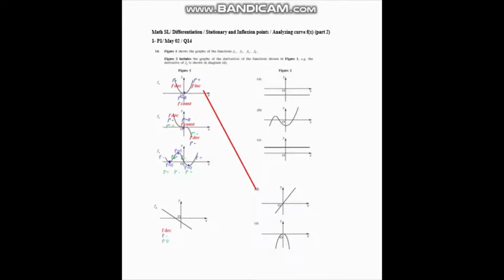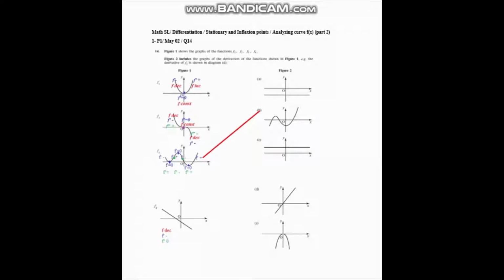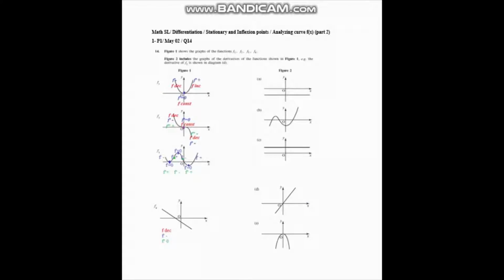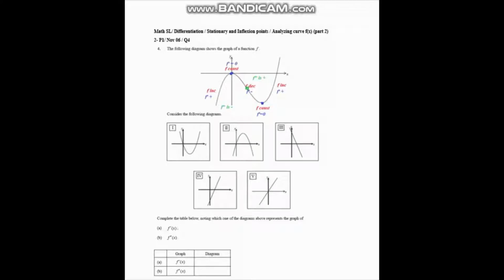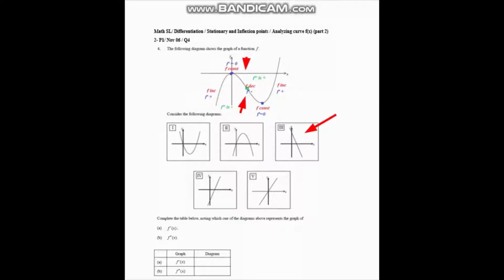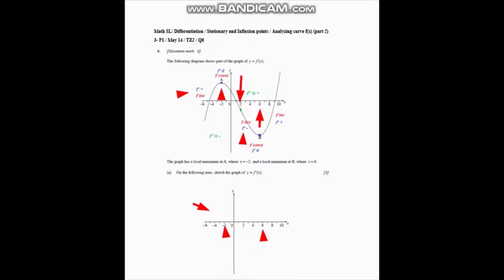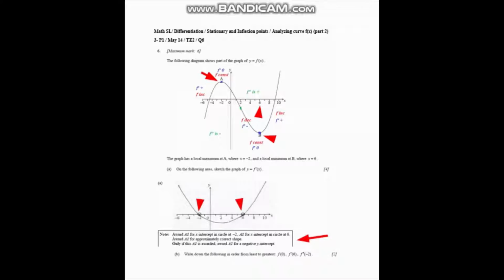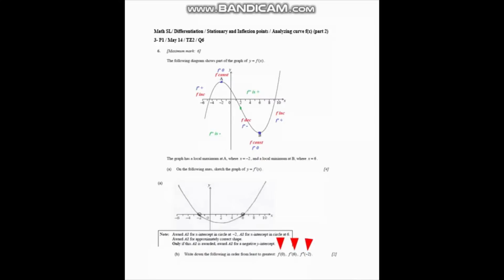Math SL Differentiation Stationary and Inflexion Points V2